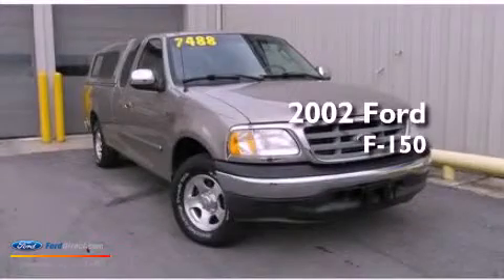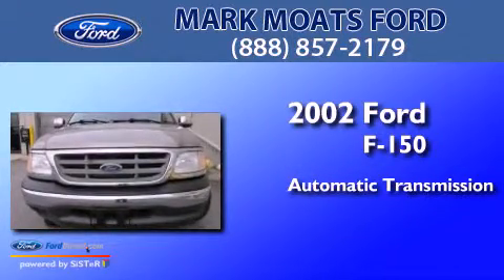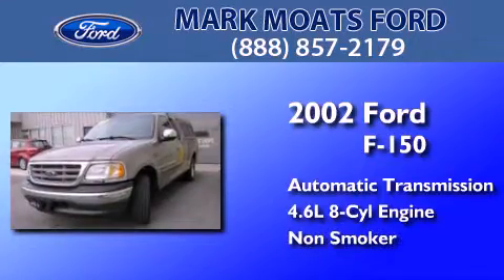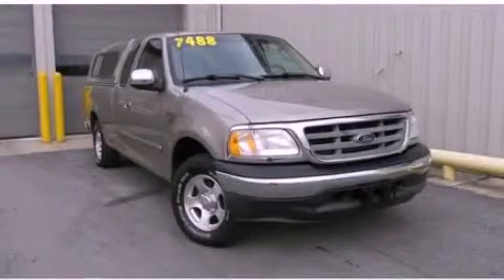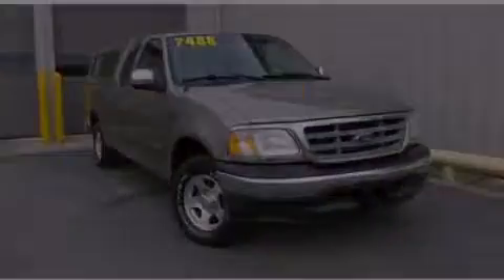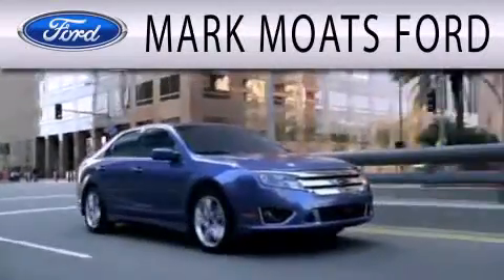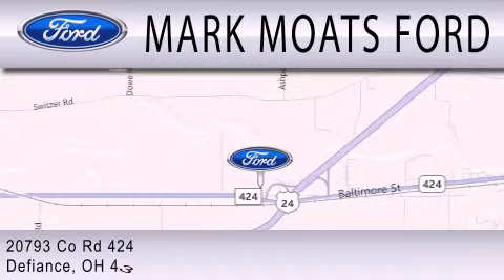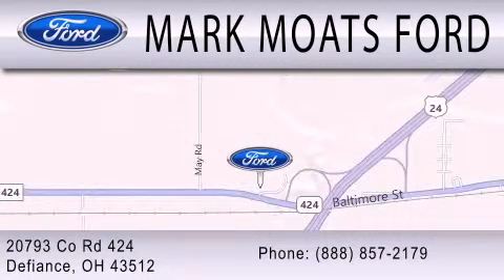2002 Ford F-150 Defiance OH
We have been honored to serve the Defiance OH area , we promise that your experience at our dealership will exceed your expectations !

 Year : 2002
 Make : Ford
 Model : F-150
 Engine : 4.6L V8 16V MPFI SOHC
 Trans . : AUTOMATIC
 Exterior : TAN
 Miles : 105,247
 Interior : TAN
 Stock : F3040A

 20793 U.S. 24